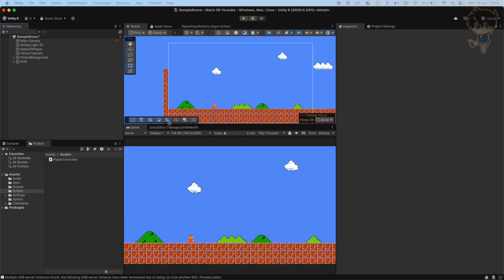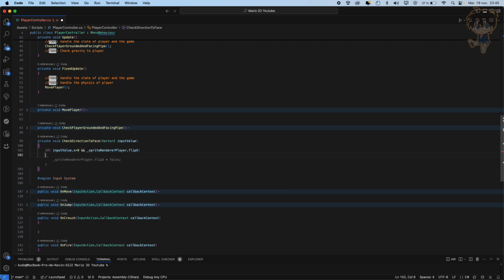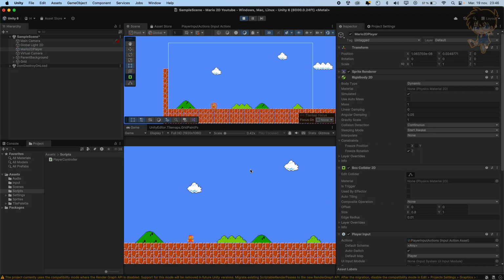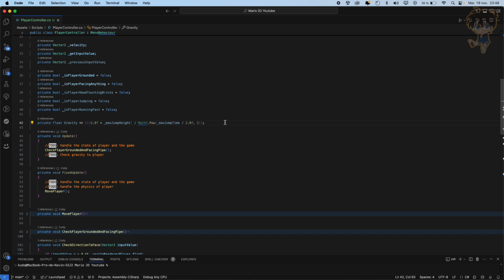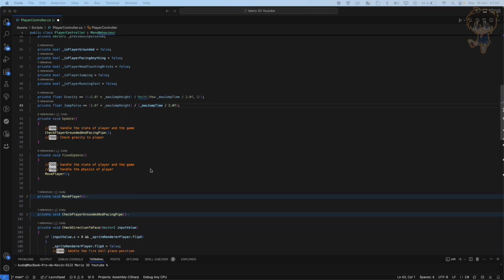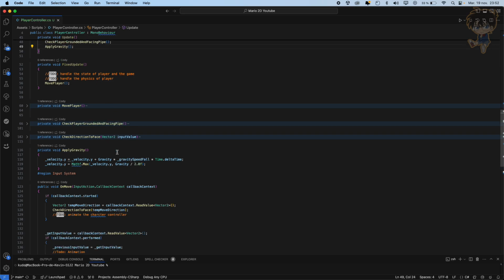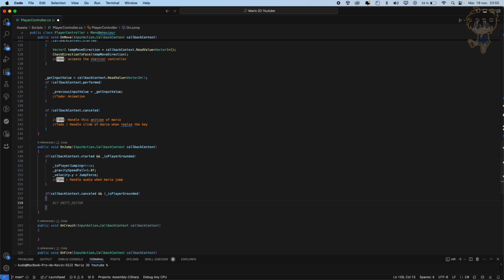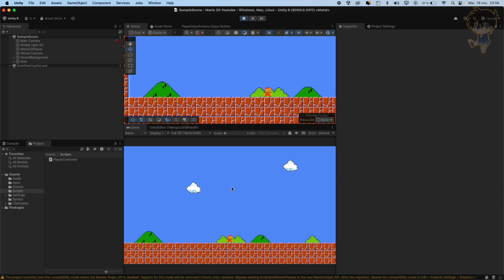How to make Super Mario bros in Unity - Jump and facing direction